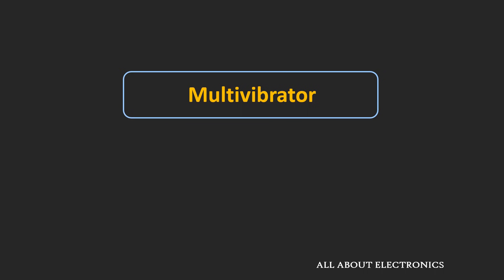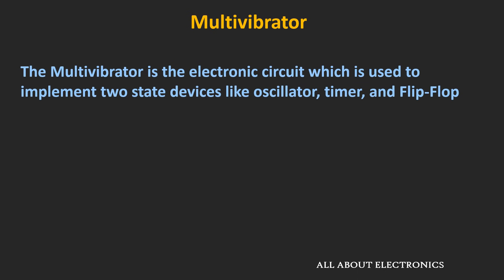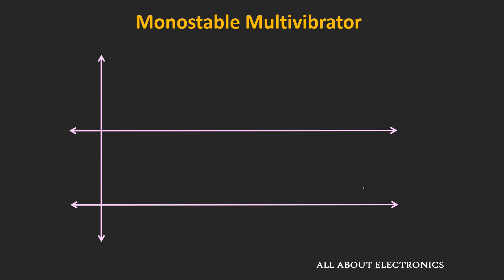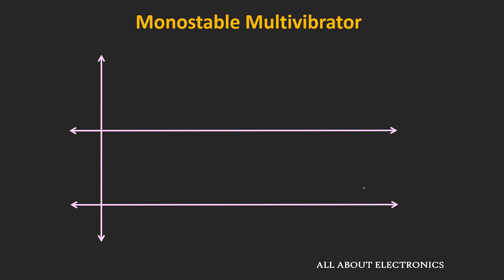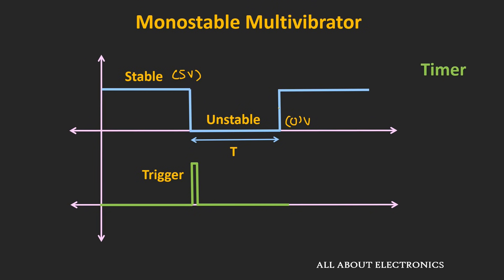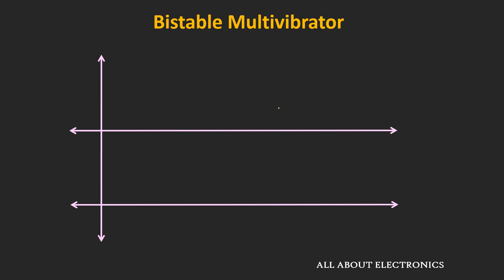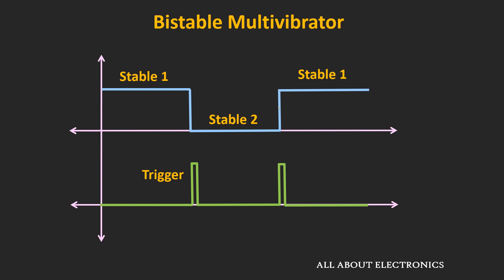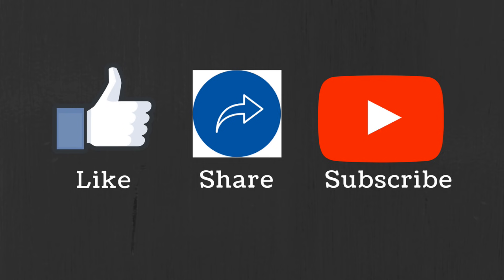What is Multivibrator ? Astable, Monostable and Bistable Multivibrators Explained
In this video, the multivibrator and types of multivibrators (Astable, Monostable and Bistable Multivibrator) are explained briefly.

By watching this video, you will learn the following things:

0:29 What is Multivibrator?

1:12 Astable Multivibrator

1:40  Monostable Multivibrator

3:07  Bistable Multivibrator

What is Multivibrator:

The multivibrator is the electronic circuit which is used to implement two-state devices like oscillator, timer, and Flip-Flop.

Types of Multivibrator:

Depending on the number of stable states, the multivibrators can be divided into 3 types.
1) Astable Multivibrator
2) Monostable Multivibrator
3) Bistable Multivibrator

Astable Multivibrator:

Astable multivibrator does not remain stable in any of the two states. And the output of the multivibrator continuously changes between the two states.
This type of multivibrator is used in the design of a relaxation oscillator.

Monostable Multivibrator:

In monostable multivibrator, there is one stable state and one astable state.
The multivibrator output remains in the stable state but whenever an external trigger signal is applied, the output momentarily goes into the astable state. And after some time it comes back into the stable state. The time required to come back into the stable state depends on the passive components like R and C.
This type of multivibrator is used as a timer in many applications.

Bistable Multivibrator:

This type of multivibrator has two stable states. The output used to be in any one of the two stable states. And whenever an external trigger signal is applied, the output goes from one stable state to another stable state. If no triggering action is applied thereafter, then it remains in the new stable state.
The bistable multivibrator is one kind of flip-flop circuit.

All the three types of multivibrator can be designed using either op-amp, transistor pairs or 555 timer IC.

This video will be helpful to all the students of science and engineering in briefly understanding the different types of multivibrator circuits.